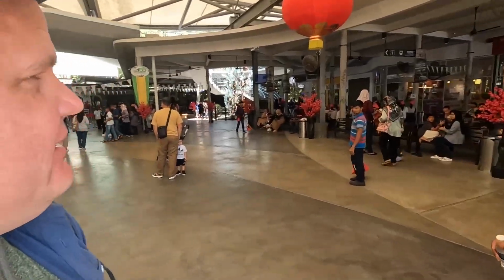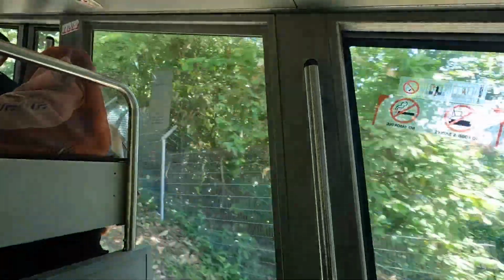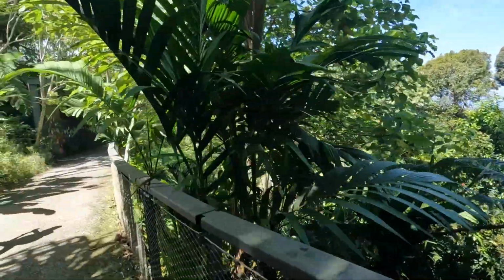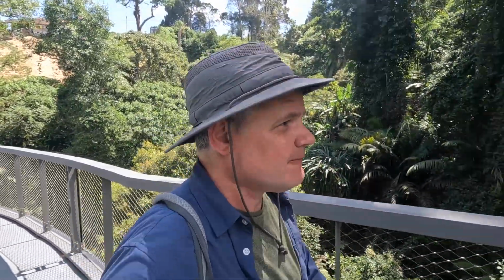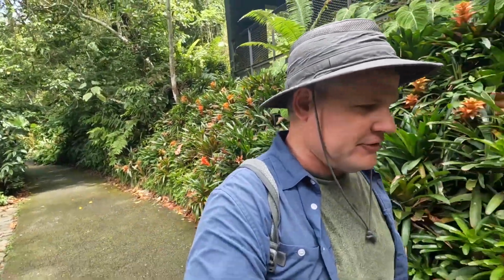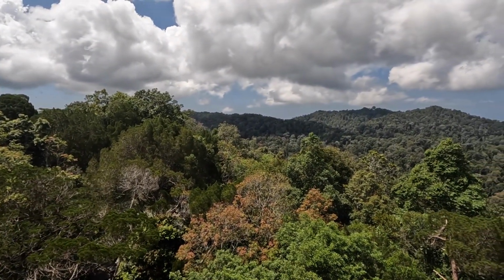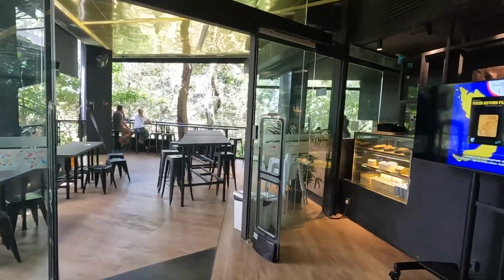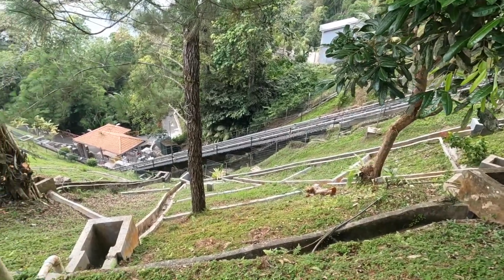Penang Hill Malaysia - Tourist Trap or Must See?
I visit the beautiful Penang Hill in Malaysia. I hike the the dense forests on an incredible nature walk and see all the activities Penang Hill has to offer. Is it worth a visit or should you skip it?